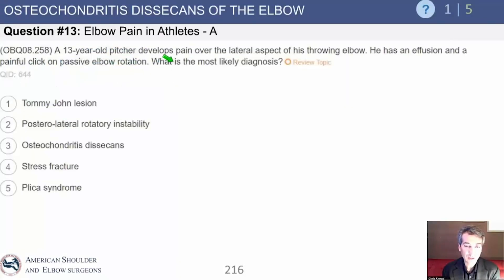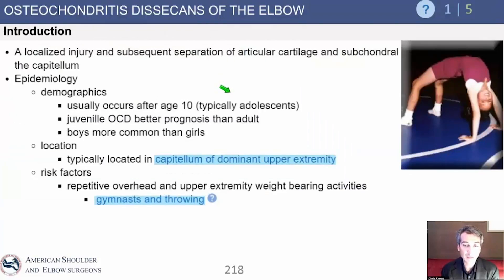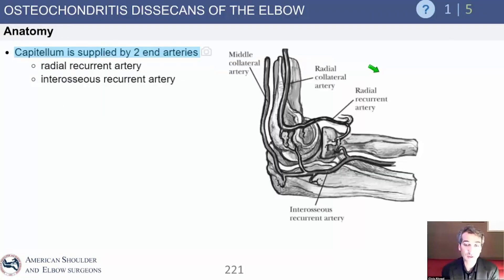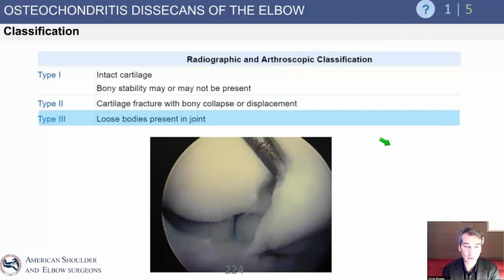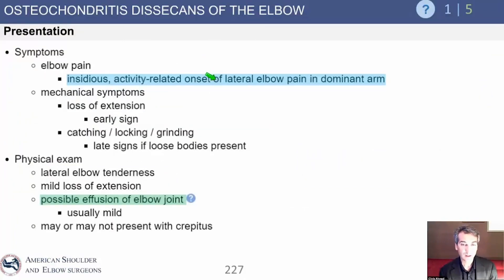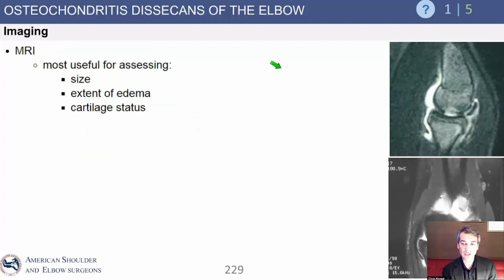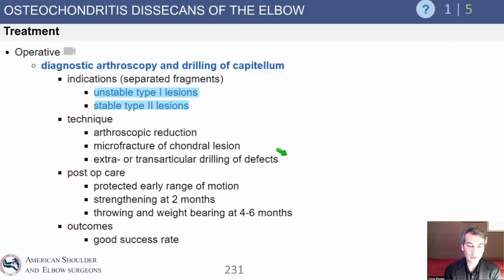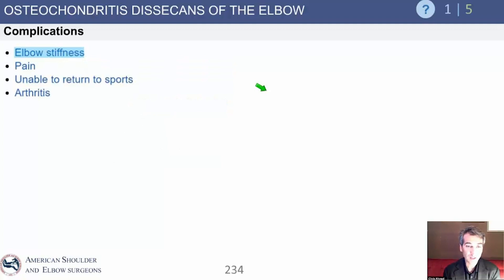Osteochondritis Dissecans of Elbow Exam Review - Christopher S. Ahmad, MD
From: Elbow Pain in Athletes Core Curriculum Webinar

Christopher S. Ahmad, MD
Chief, Sports Medicine Service
Vice Chair of Clinical Research
Professor of Orthopaedic Surgery
Columbia University Medical Center
President – Major League Baseball Team Physician Association
Head Team Physician, New York City Football Club (NYCFC)
Head Team Physician, New York Yankees
Author: SKILL: 40 principles that surgeons, athletes, and other elite performers use to achieve mastery